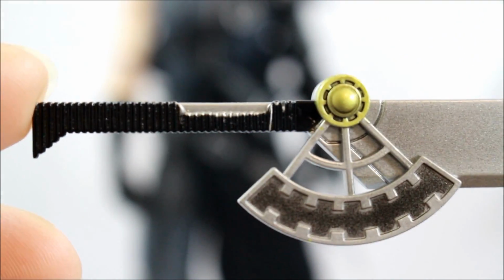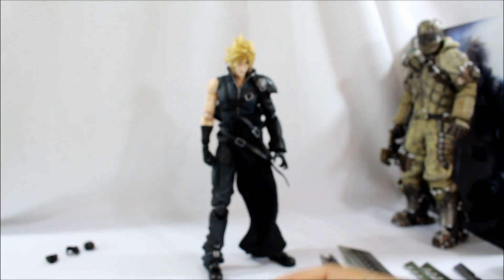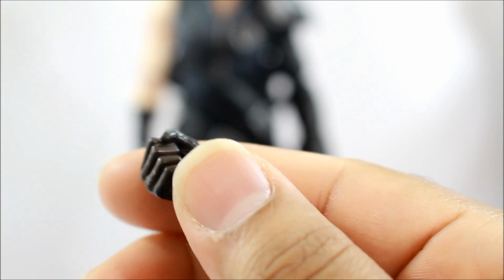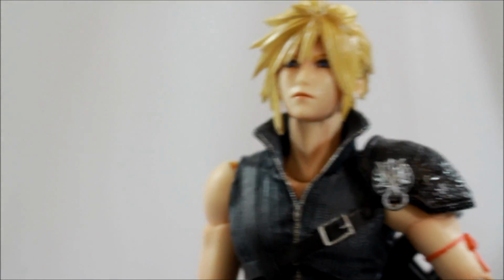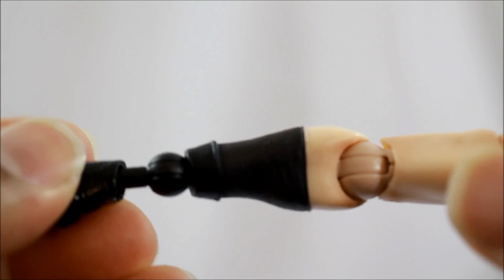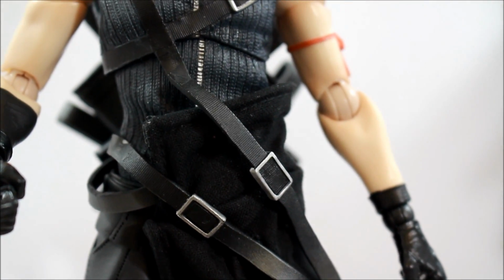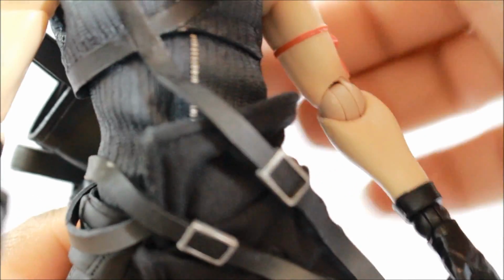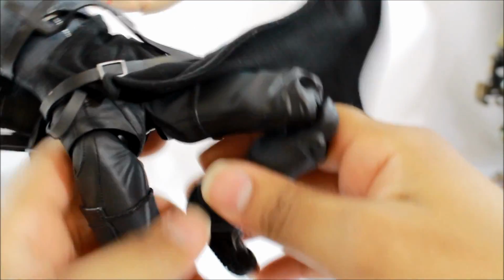Play Arts Kai Final Fantasy 7 Cloud Toy Review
Today you wonderful people are checking out my new toy review of Cloud Strife. This epic character is from the cg animated movie Final Fantasy VII Advent children. This figure is made by SquareEnix Play Arts Kai toy line.